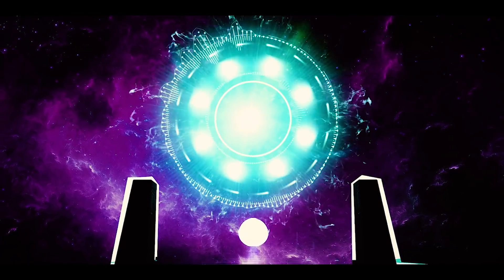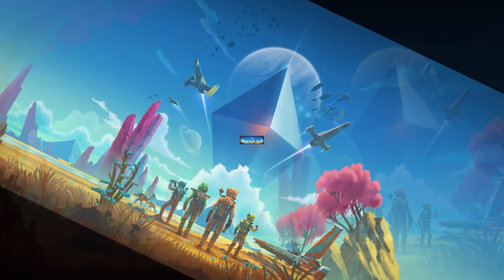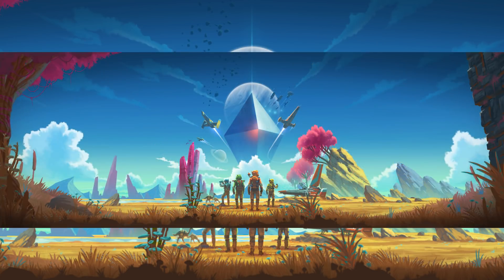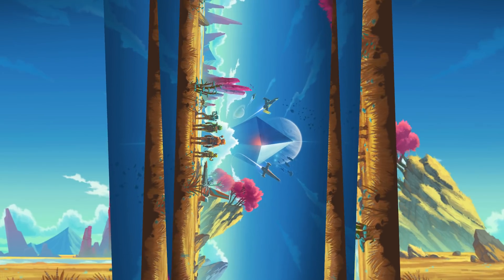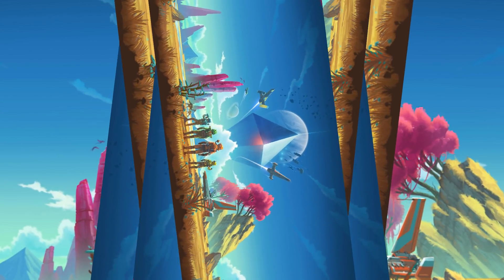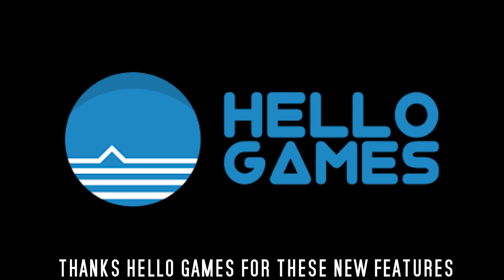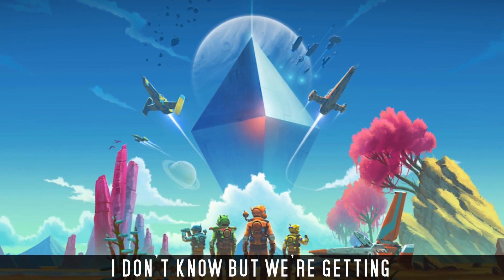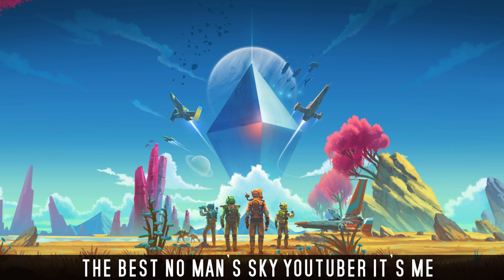CONFIRMED | NO MAN'S SKY SONG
No Man's Sky rap? Well this is now a thing, oh god.

No Man's Sky Next has an official release date of July 24th! Sean Murray was interviewed live on Inside Xbox's live stream! Sean Murray confirmed multiplayer in No Man's Sky, PvP in No Man's Sky, Multiplayer ship combat, multiplayer base building, multiplayer exploring, multiplayer surviving. No Man's Sky Next has been in play testing for 6 months now so that's a great sign that the update is looking good! No Man's Sky Next will also be releasing on Xbox One, with high graphic quality on the Xbox One X!

Something specific you want to see me do a video on for No Man's Sky or Dreams? Let me know, down in the comments below!

Currently I have a goal set to help me start saving up for a new PC! Allowing me to provide my own gameplay as well as give more knowledge and game experience tailored to the games I'll be covering. A better PC also means better editing and more polished videos and content!